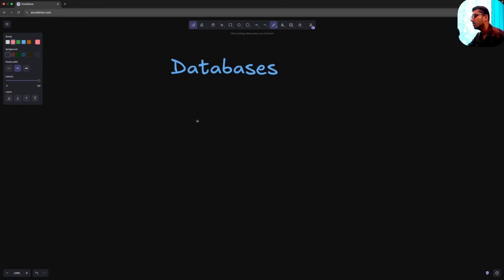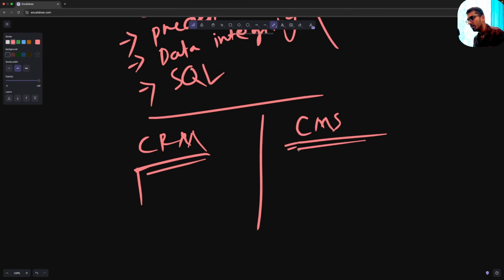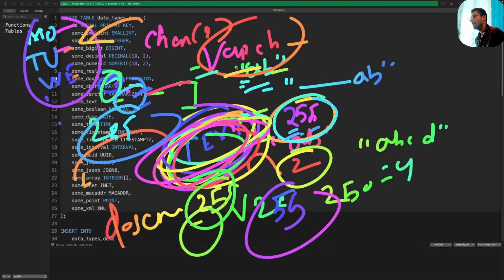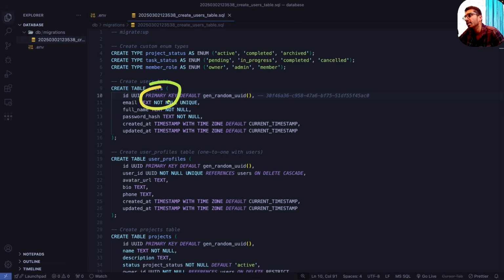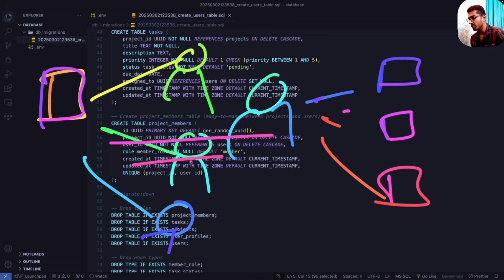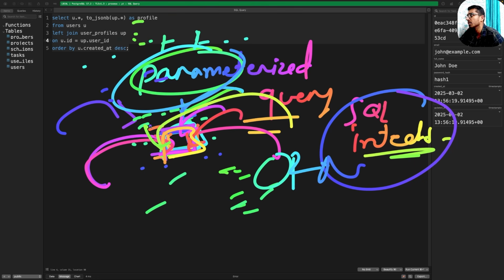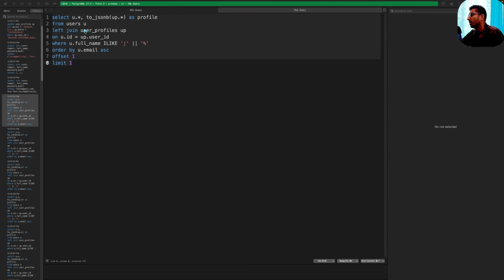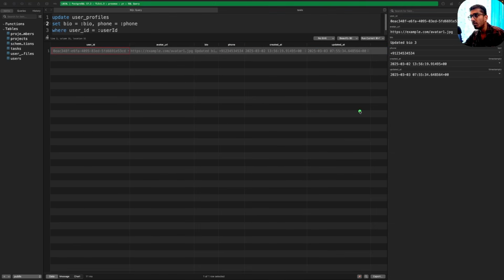12. Mastering Databases with Postgres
New to backend development and databases? This video provides a clear and practical introduction to databases using Postgres. Learn about data persistence, database design, SQL, and essential techniques for building robust backend systems.